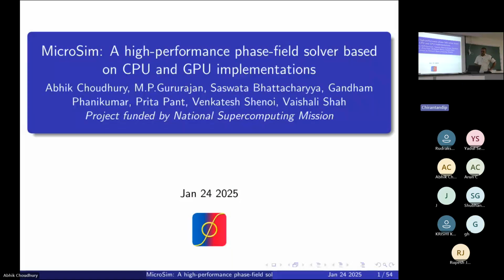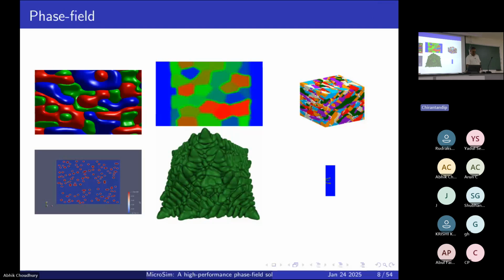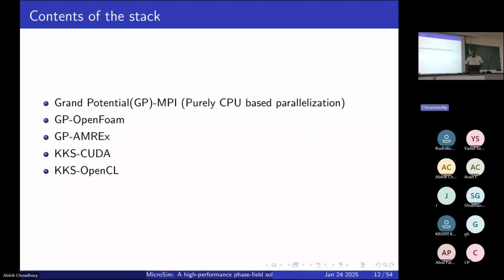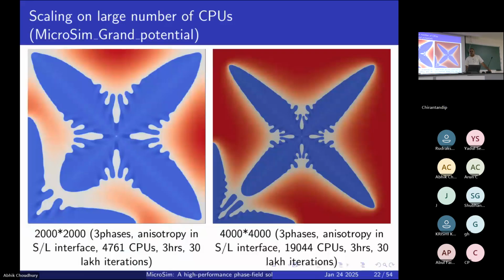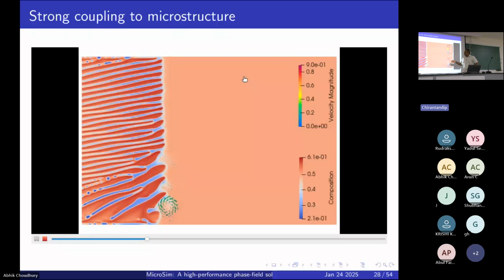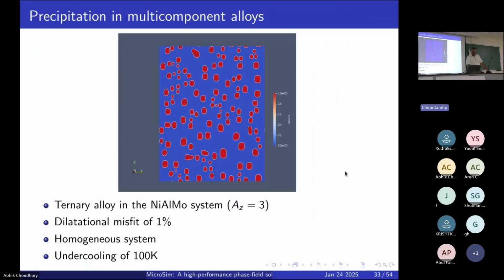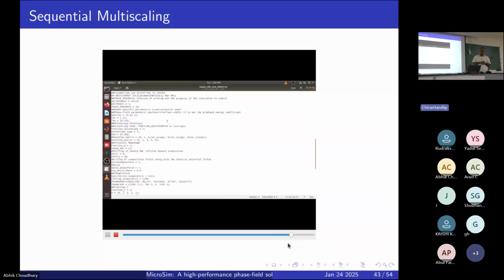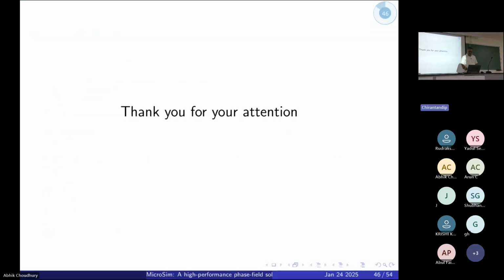16 July Part 5